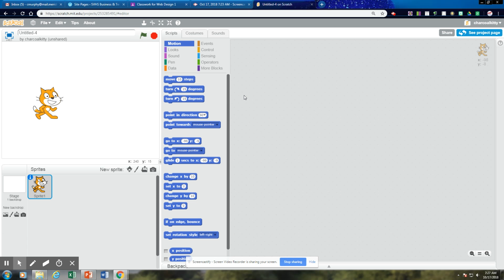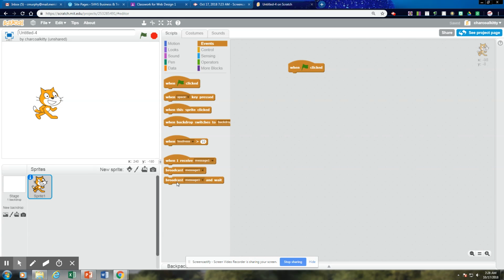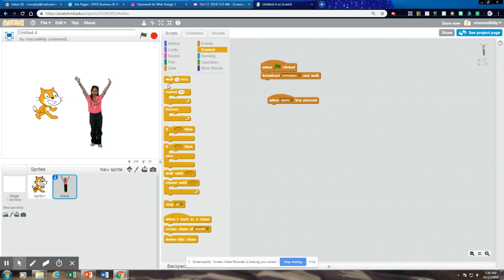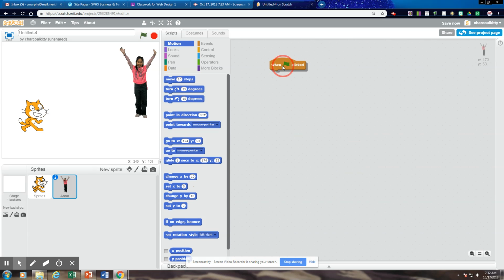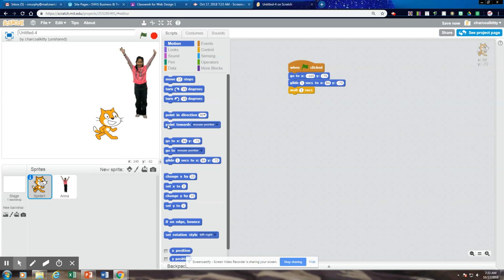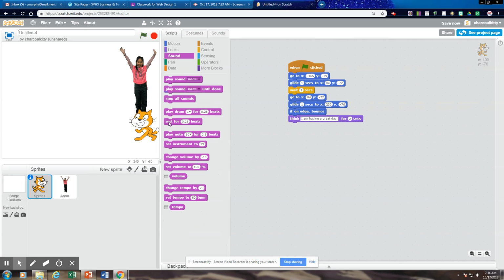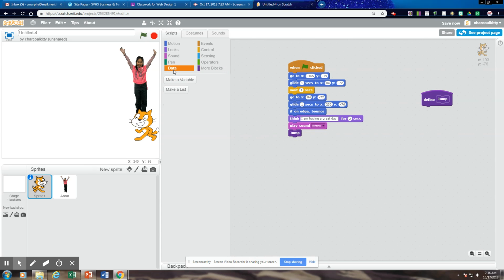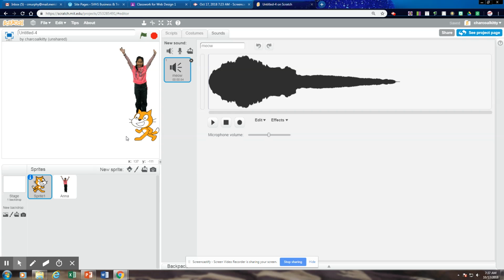Chapter 3 Scratch 3B A Look Inside Scratch